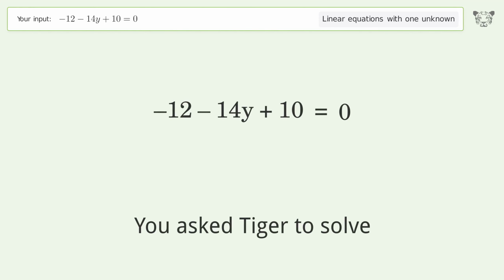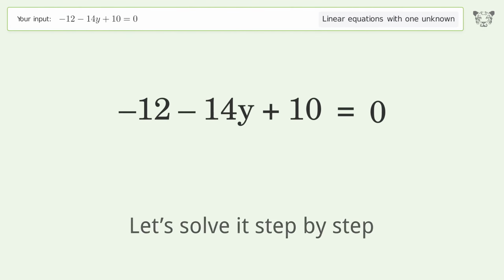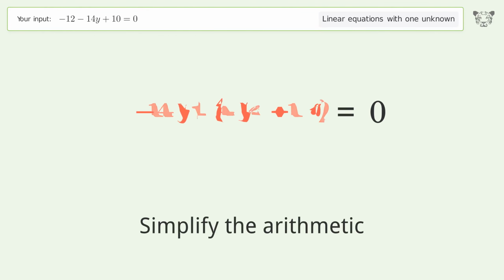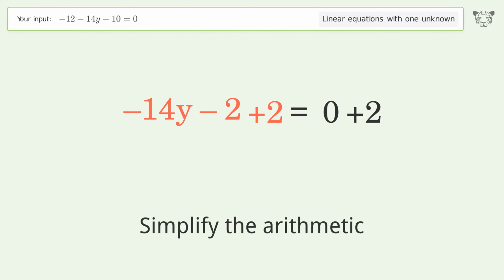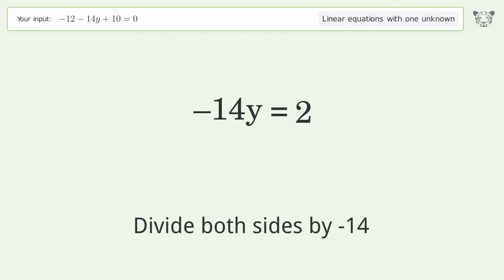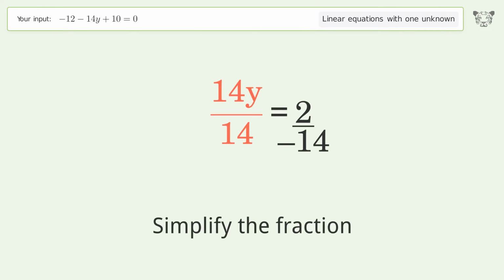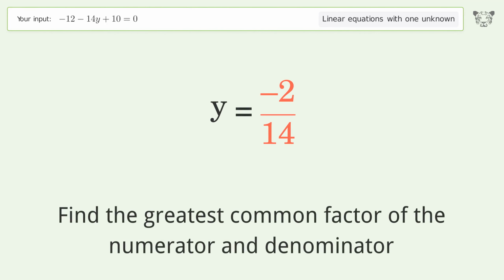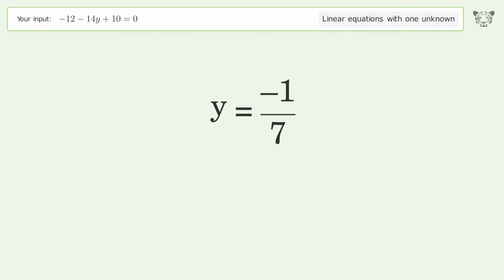Solve -12-14y+10=0: Linear Equation Video Solution | Tiger Algebra